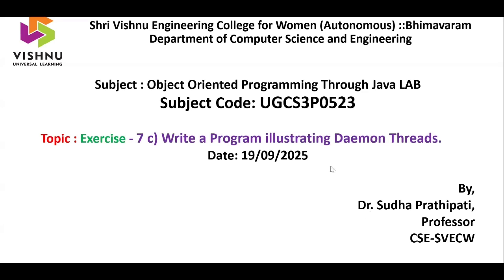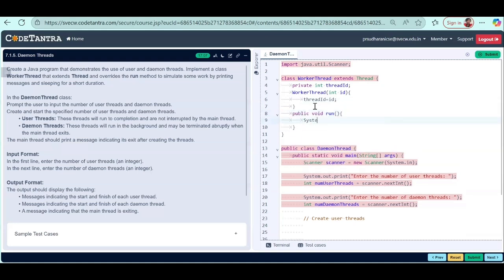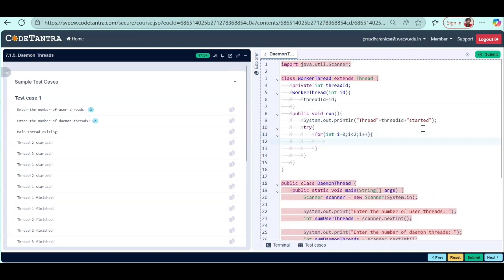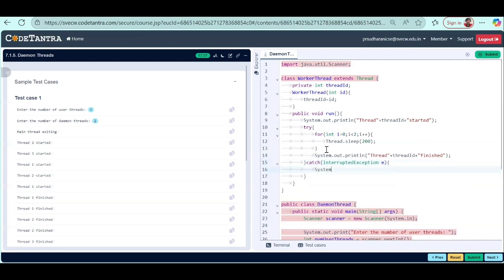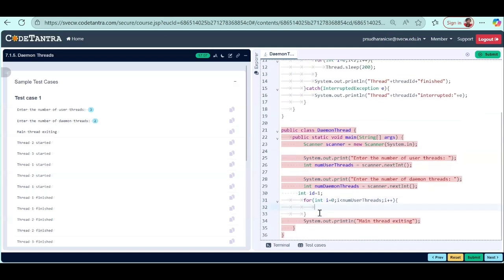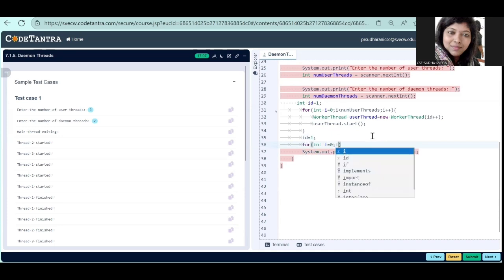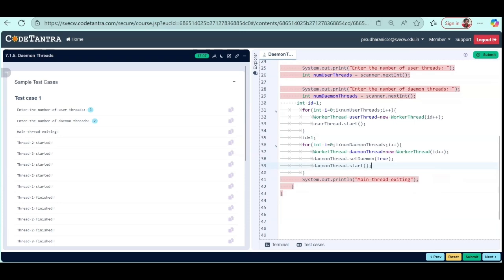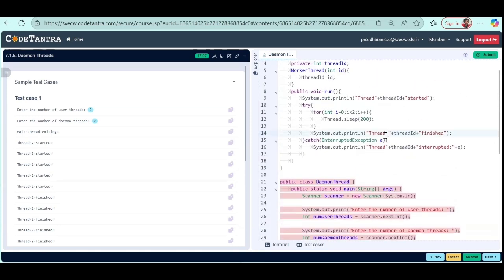Daemon threads java program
7.c) write a program to illustrate daemon threads